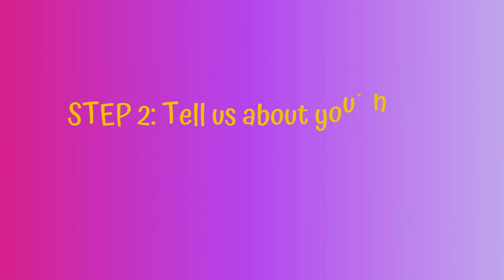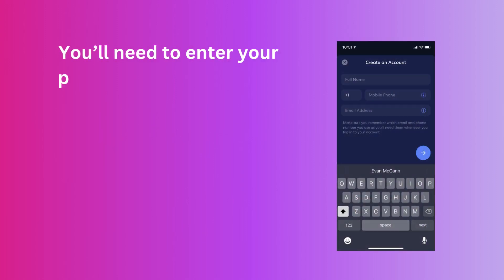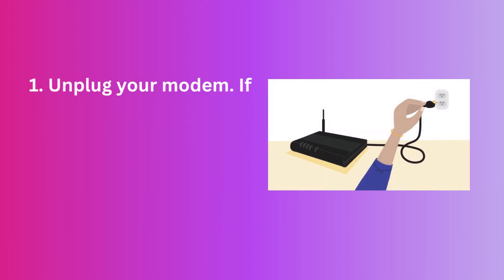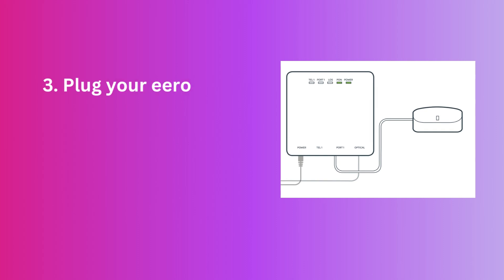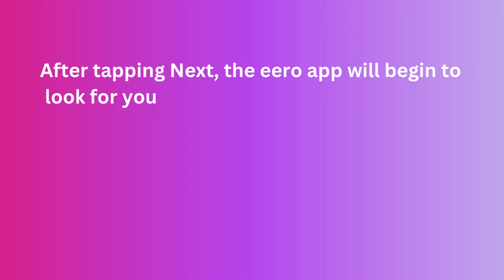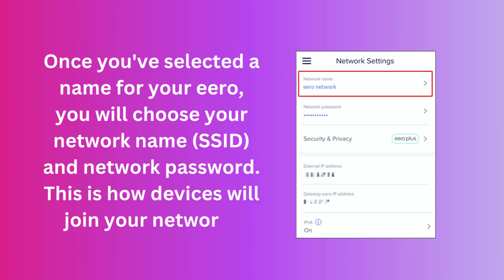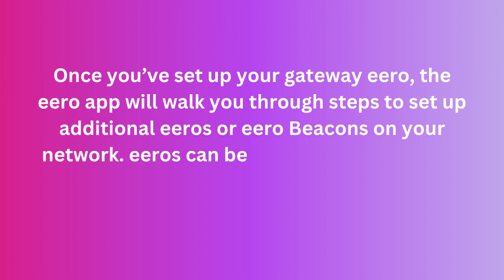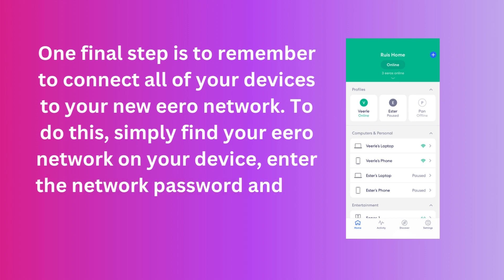Eero WiFi Router Setup | Eero Reset & Troubleshooting Tips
To setup your new eero wifi router device simply follow the given steps.
Read more -
 Start the process to setup, reset and troubleshooting the Eero wifi router device.
VIDEO CHAPTERS
0:06  “Welcome to DIY TECH”
0:25  “Download the Eero App”
0:54  “Create an Eero Account”
1:15  “Setup You Eero Gateway"
1:45  "Technical Solution"
1:54  "Create your Eero Wireless Network"
2:25  "Add Eero to your Network"
3:34  "Thanks For Watching"

Here the  eero wifi router setup process is completed using the given information.